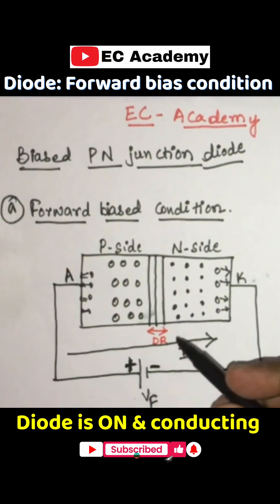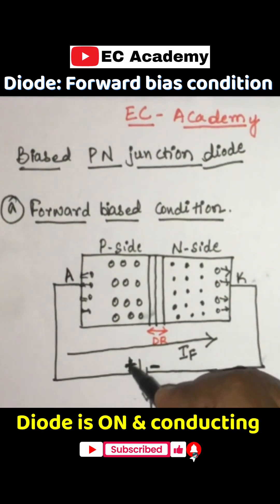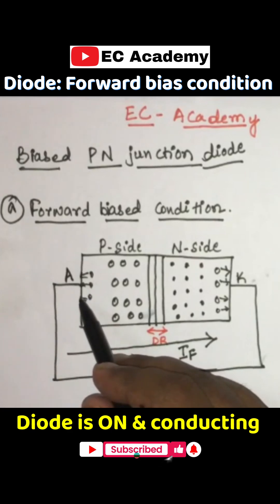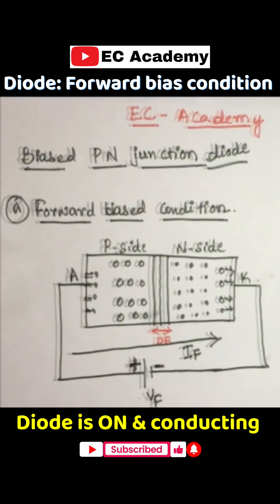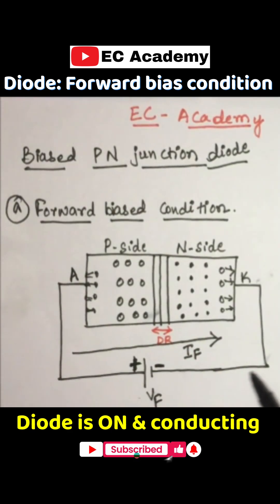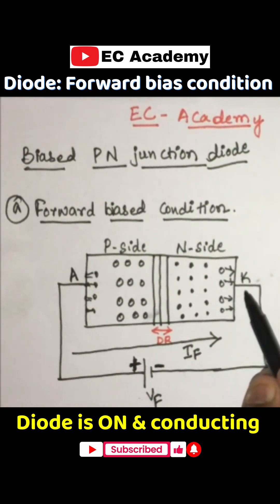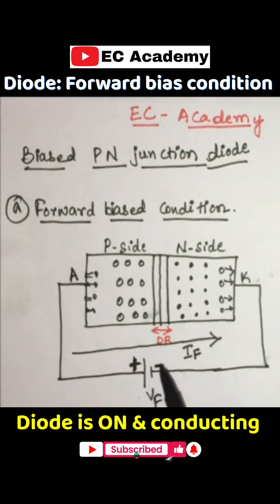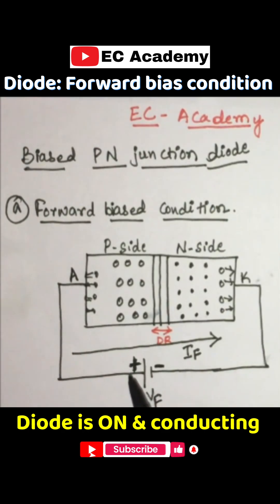Forward Bias Diode Conduction 🔥 | ECE in Shorts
What happens when a diode is forward-biased? ⚡
Watch this short to understand how the depletion region shrinks, current starts flowing, and the diode conducts electricity! 💡
Perfect for ECE students and electronics enthusiasts.